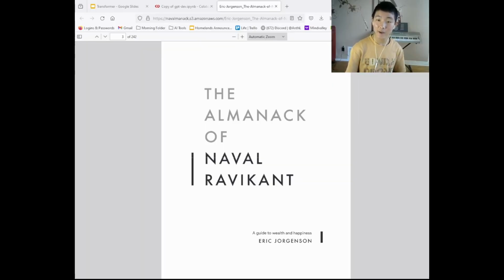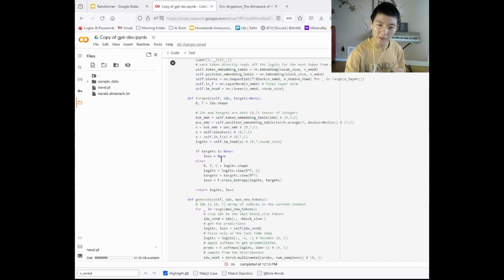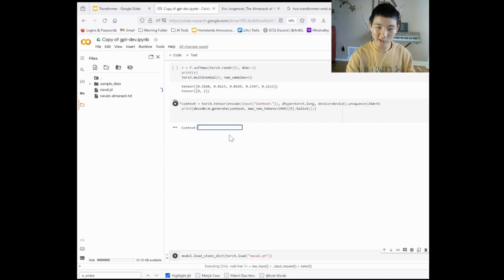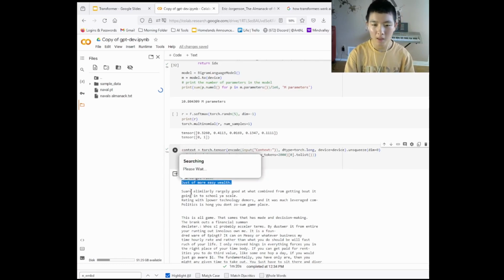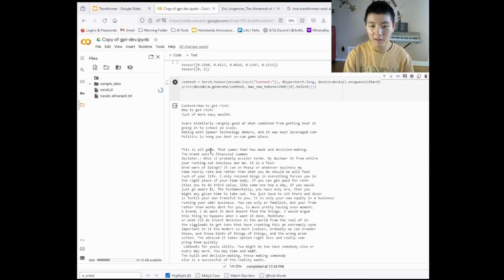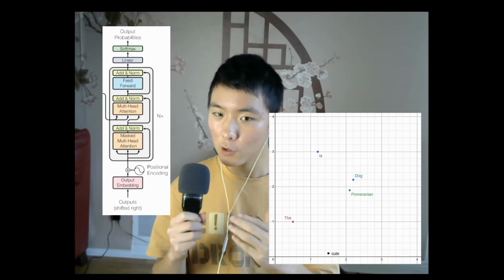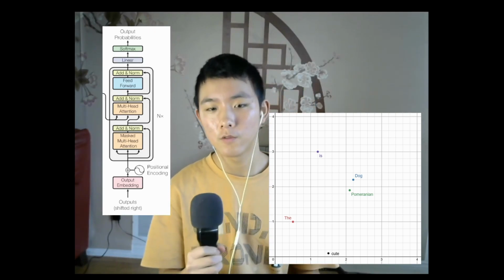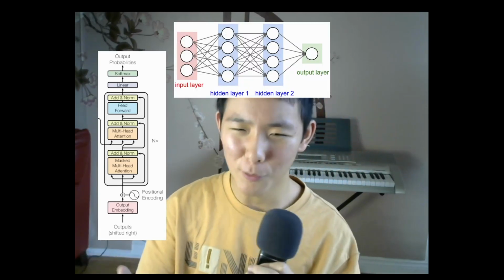Training my own AI on a book (The Transformer)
What's up guys! Today I looked into the Transformer model & even trained on on my own on a book. Big thanks to Andrej Karpathy's tutorial!

Read my article on it too